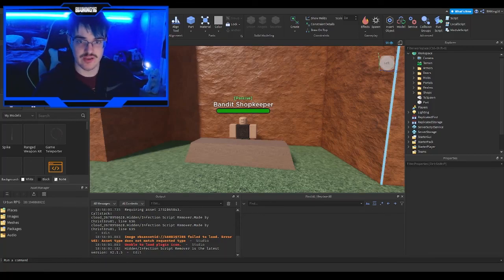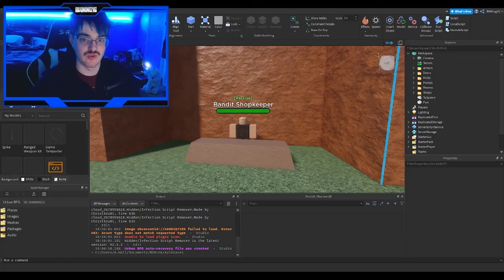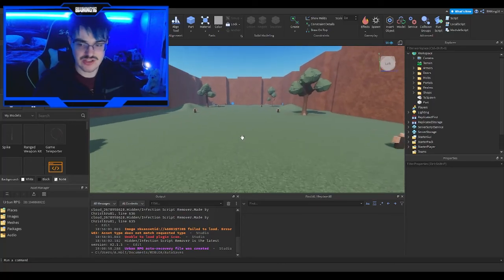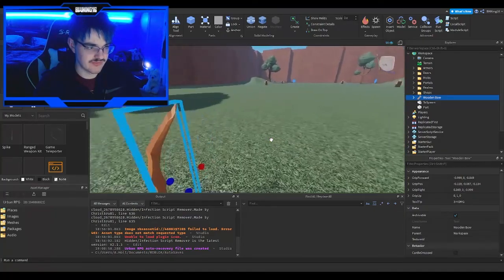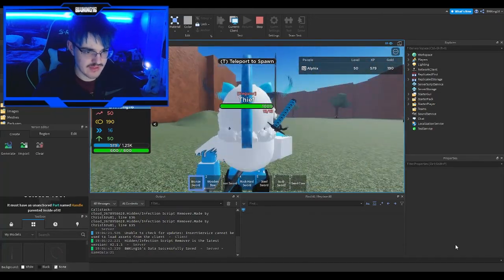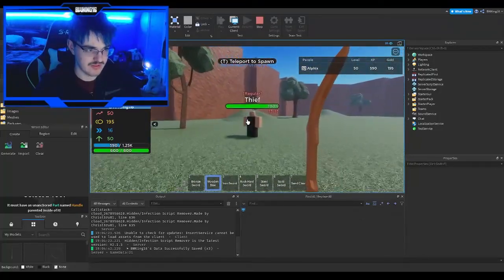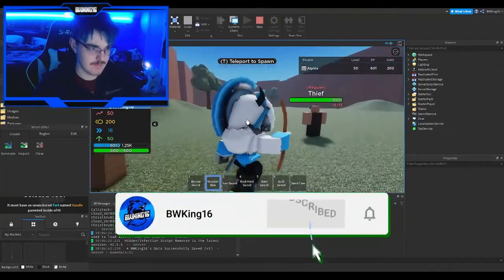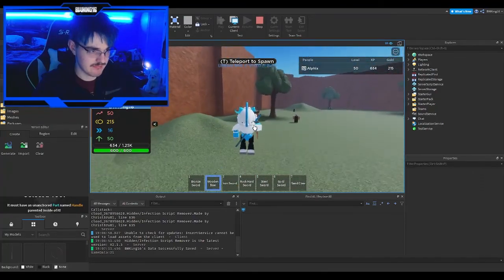How to Make a Roblox RPG: Ranged Weapons (Droplet's RPG Kit) (Roblox Studio) (BWKing16)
Today is another of those short tutorials... This time we'll go over another highly requested topic (aka Ranged Weapons)... If you would like to learn how to make custom meshed ranged weapons, I'd highly suggest watching Part 3 of the Tutorial Series!